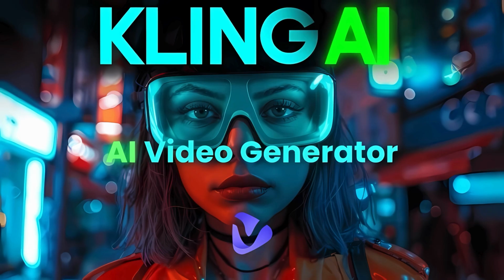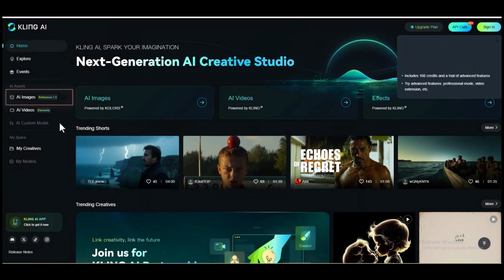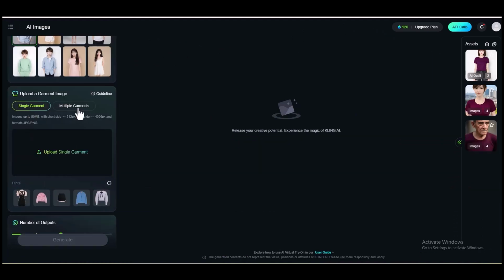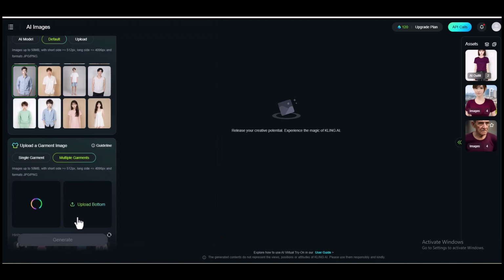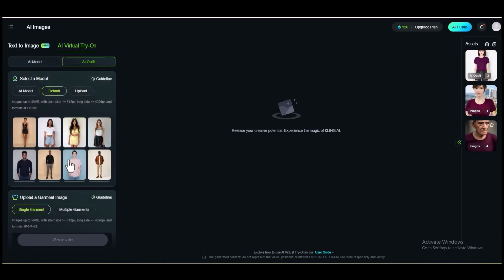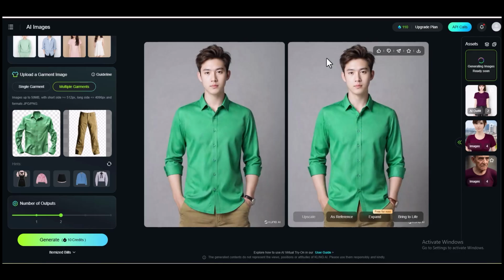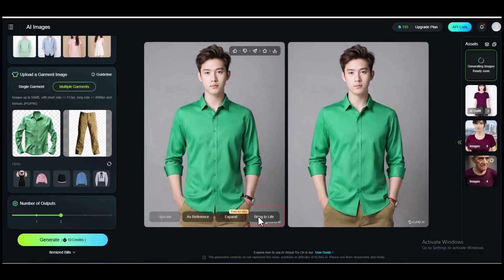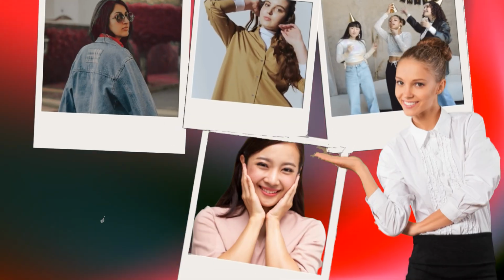AI Brand Model Generator | Virtual Cloth Try On FREE Tutorial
Want to create stunning AI clothing model videos without hiring models or expensive production teams? With Kling AI, you can generate AI fashion model videos for your clothing brand or product ads in minutes! This powerful AI product video maker transforms images into high-quality AI-generated fashion videos, making it perfect for e-commerce, social media, and ad campaigns.

In this video, I’ll show you how to use Kling AI’s image-to-video generator to create realistic AI clothing model videos for free. Whether you're looking for a Kling AI image-to-video free tool, an AI product video generator, or an easy way to create AI fashion model videos, this step-by-step guide has you covered.